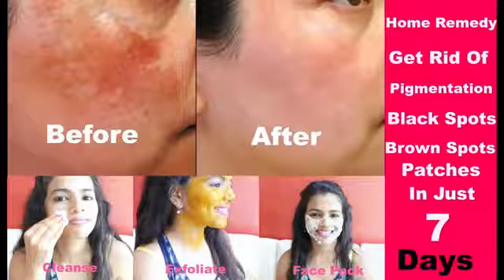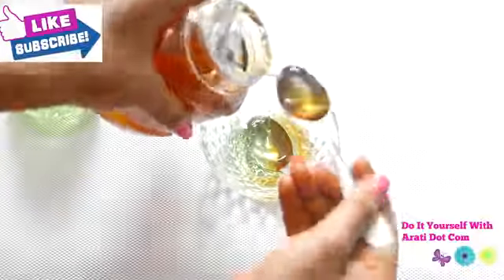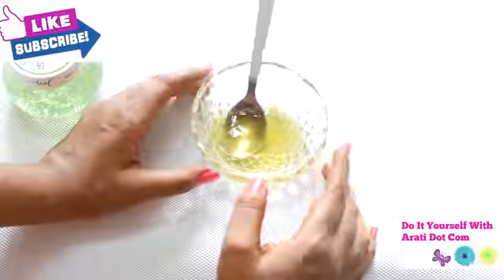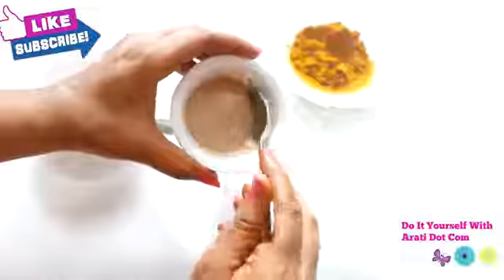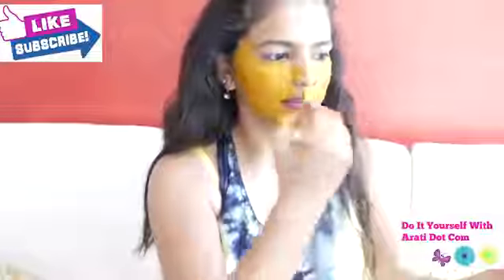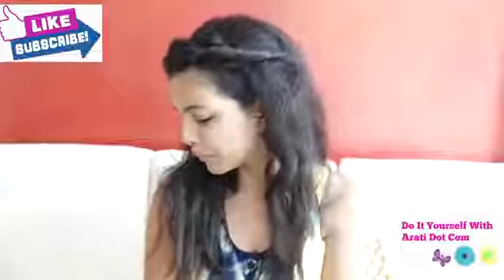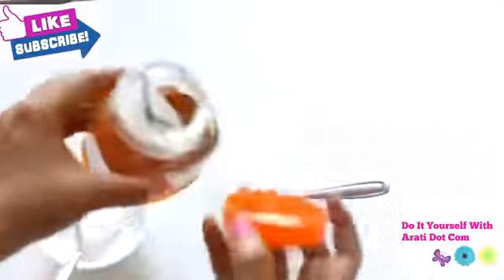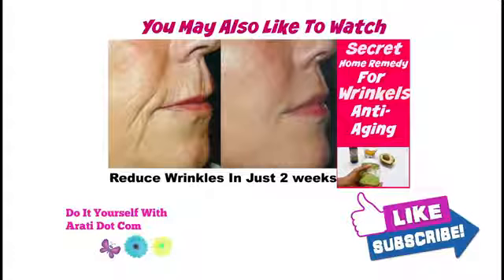Remove Pigmentation : Get Flawless Face in 7 Days : How to Remove Black Spots and Dark Spots on Face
How to Remove Black Spots and Dark Spots on Face : Remove Pigmentation.
Hi Everyone, in this video I will show you how to get rid of dark spots, brown spots, blemishes, pigmentation from your skin instantly and naturally in just 7 days.

Many black spots or dark patches can be easily lightened or eliminated to restore a glowing facial complexion. Dark spots, patches and other marks on the face may be due to excess secretion of melanin on the skin.

Some factors that can lead to this condition include over exposure to the sun, hormone imbalance, pregnancy, certain medications, vitamin deficiencies, lack of sleep and too much stress.

My home remedies will help you lessen and lighten the dark spots and help you to gradually solve this problem.

Cleanser
2 Tbls Honey
2 Tbls Aloe Vera Gel

Scrub
2 Tbls Sandalwood Powder
1 Tbls Turmeric Powder
Mix it together with chilled milk. ( For oily skin use rose water instead of mik)

Fruit Pack
Small Banana
1 Tbls Milk
1/2 Tbls Honey

XoXo
Arati

our best to provide accurate information and sound advice but please note that we are not a licensed professional or a medical practitioner so always make sure you

consult a professional in case of need. All products/services reviewed on this channel have been purchased by me unless stated otherwise. We always try to keep our

channel and its content updated but we cannot gaurantee it. All opinions expressed here are our own and we are not compensated by any brand, advertiser, PR

recommendations based on our personal experience. All the content published on this channel is our own creative work and is protected under copyright law and in case

you need to use our content for any purpose please write to us -